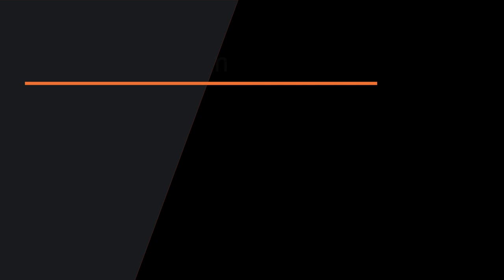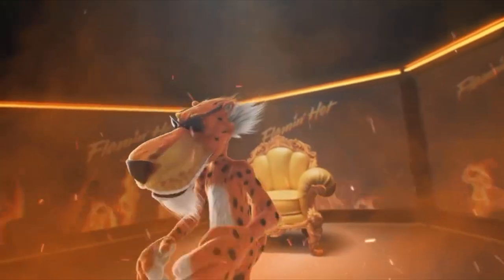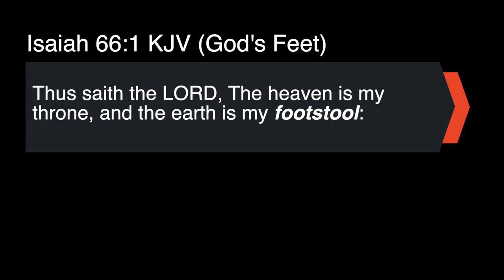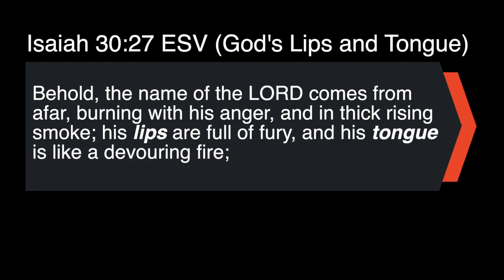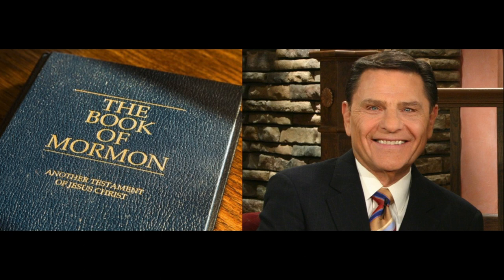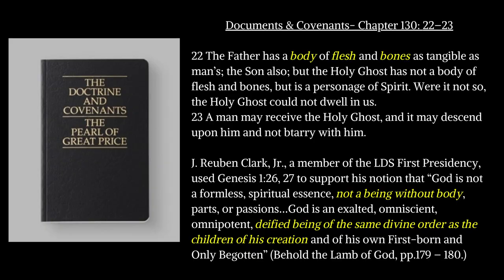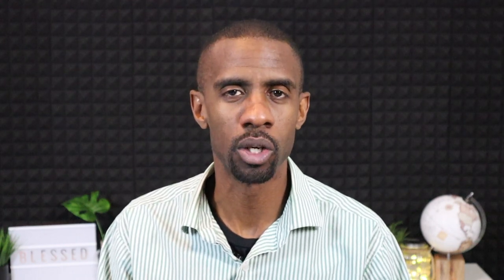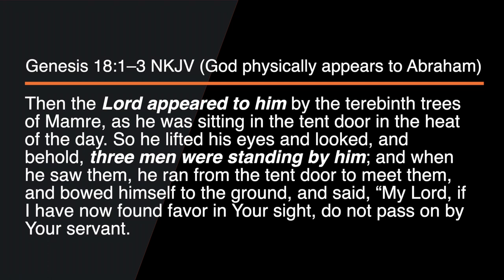Understanding Anthropomorphism In The Bible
A brief video addressing anthropomorphic language in the Bible.